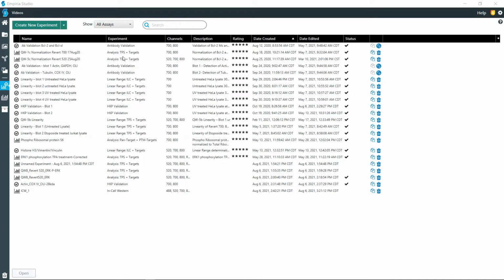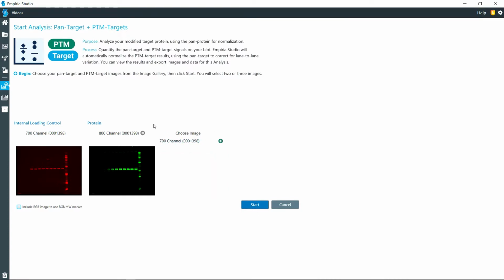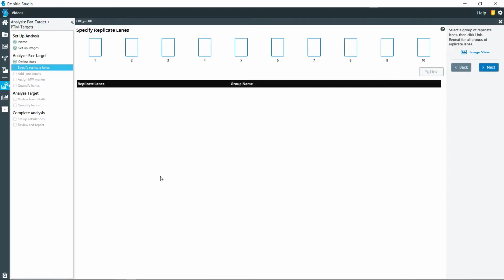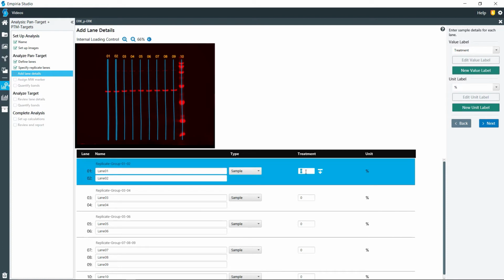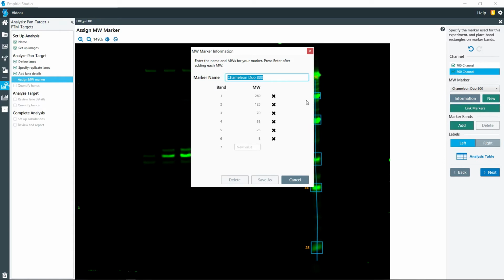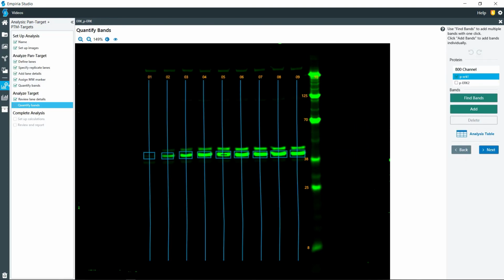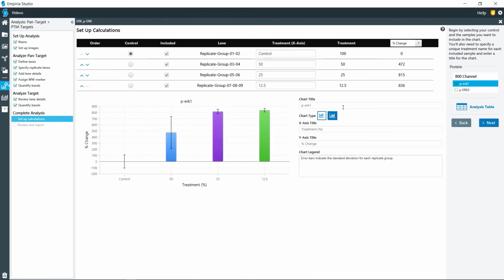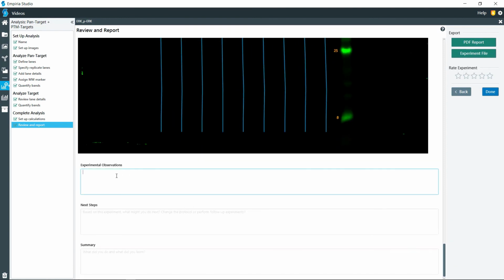Empiria Studio® Software 2.0: Target Analysis (HKP or PTM Protein)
In this tutorial, Todd walks through the post-translation modification workflow in Empiria Studio® Software. This workflow is the same as the housekeeping protein workflow with the exception of how the images are imported.